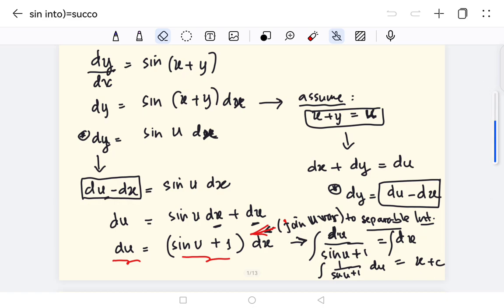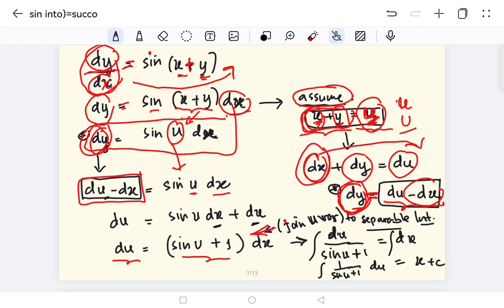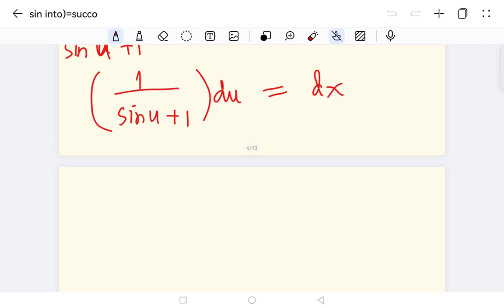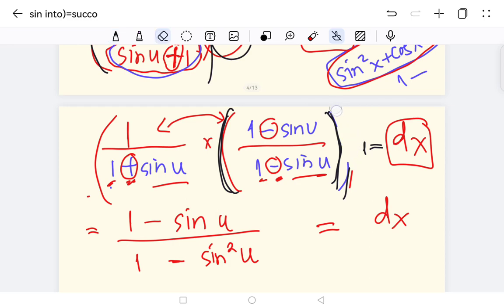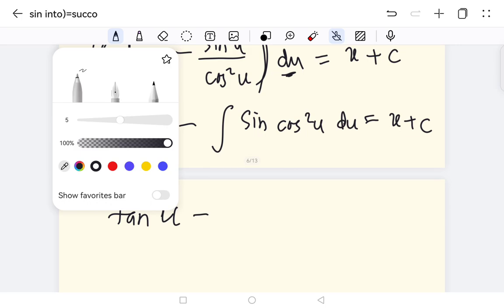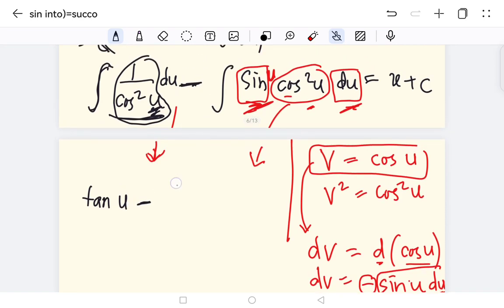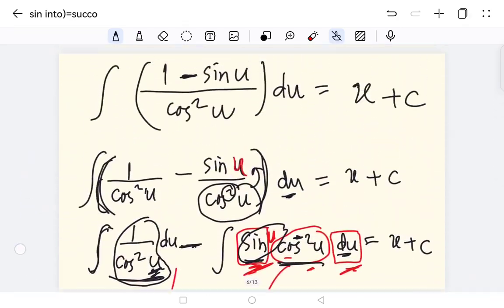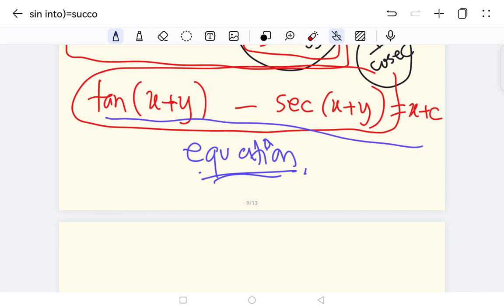Finding the original function from different equation. (with 2 different variables).